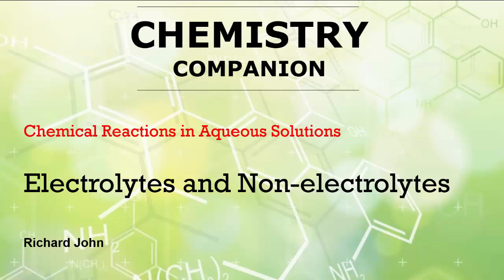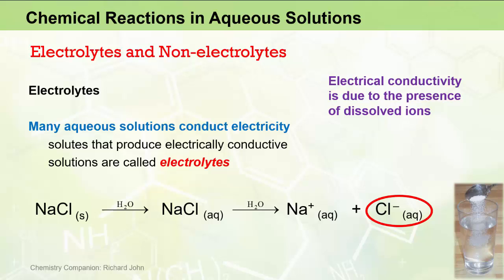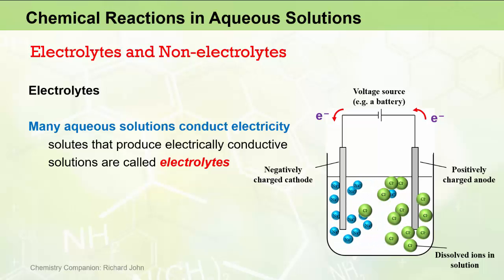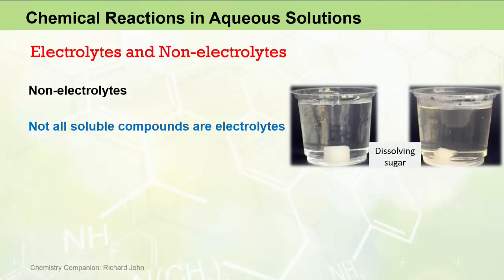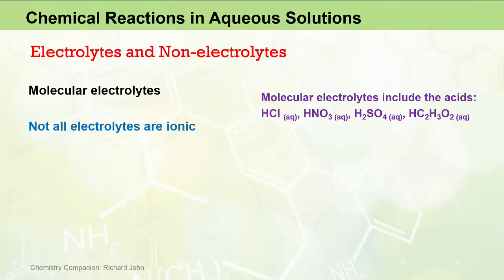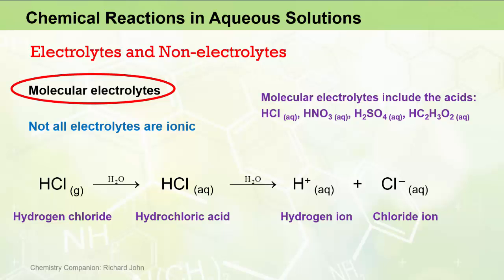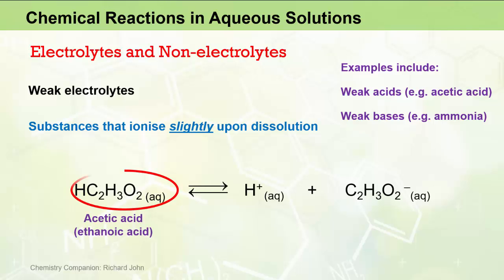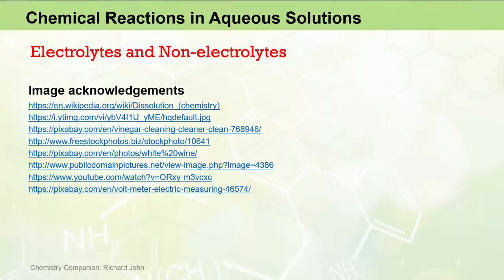6.3.1 Electrolytes and Non electrolytes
In this video we extend our ideas of aqueous solutions to look at electrolyte solutions and non-electrolyte solutions. It turns out that many aqueous solutions can conduct electricity,…….  and solutes that produce electrically conductive solutions when dissolved in water are called electrolytes.